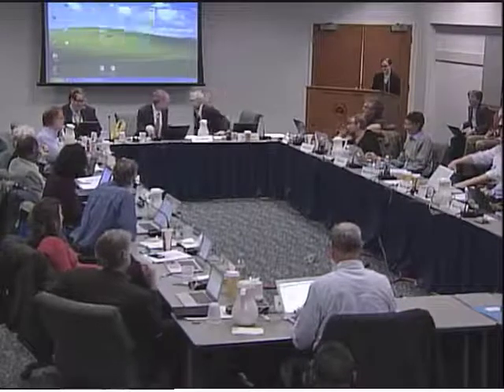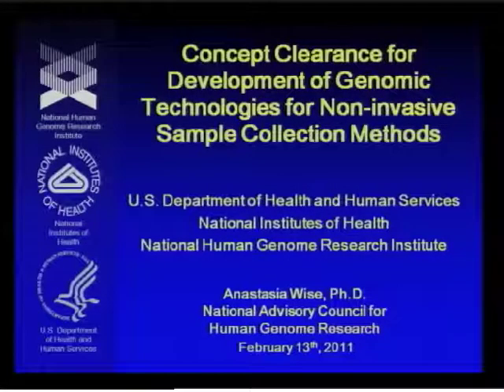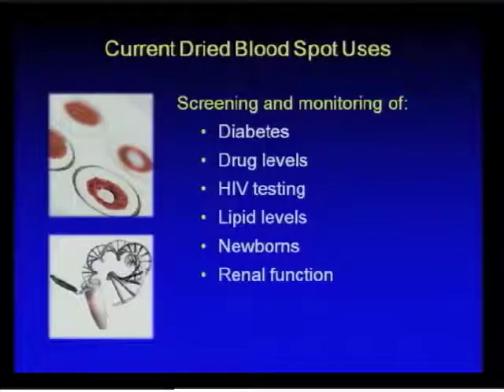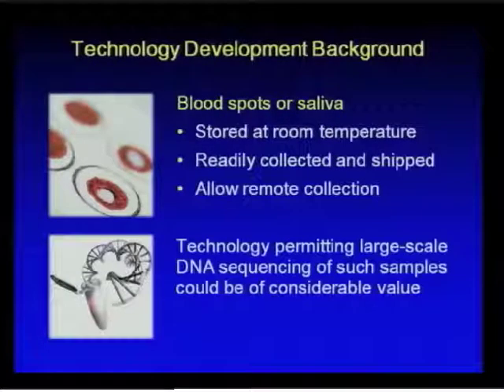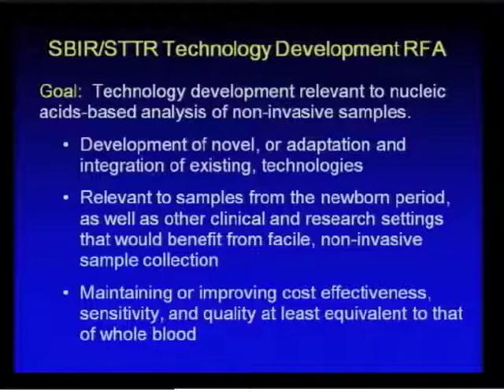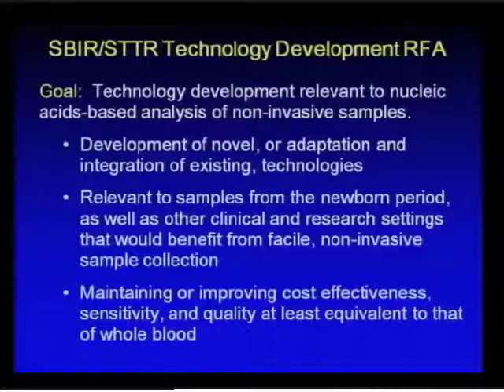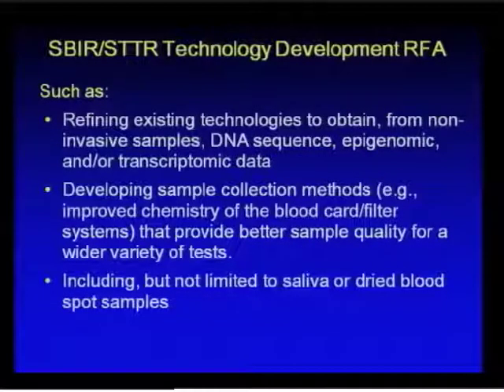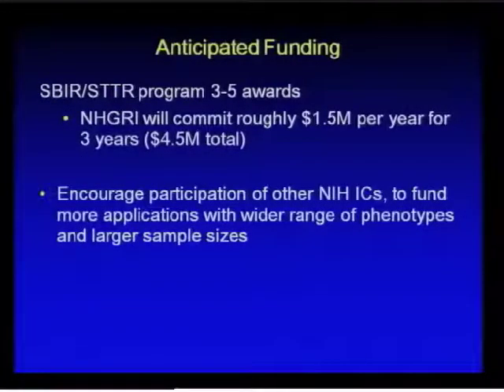Development of Genomic Technologies for Non-invasive Sample Collection Methods - Anastasia Wise